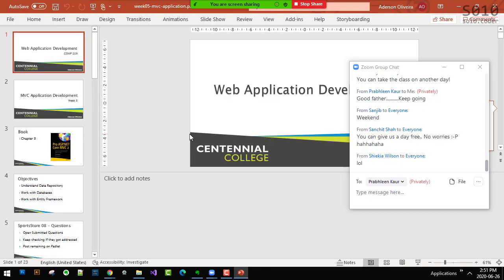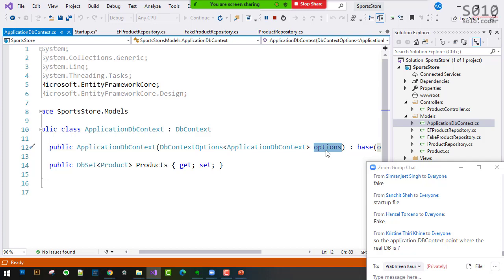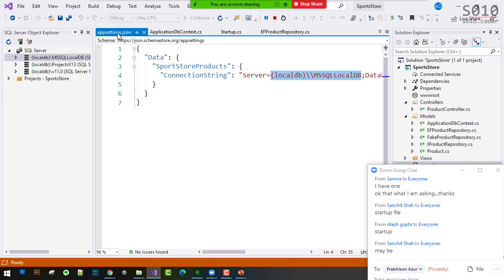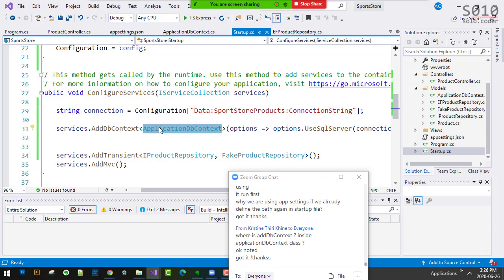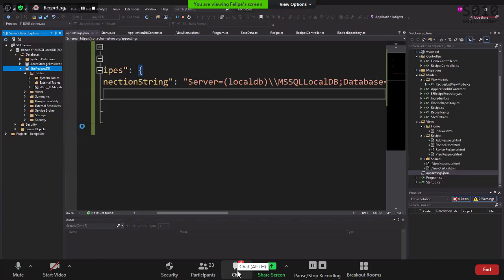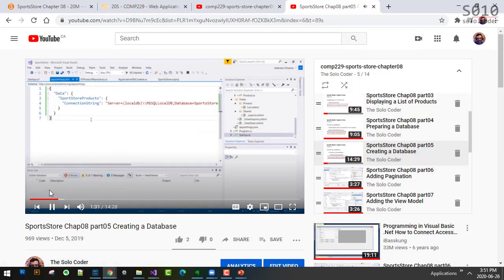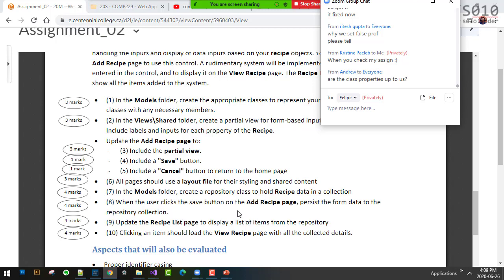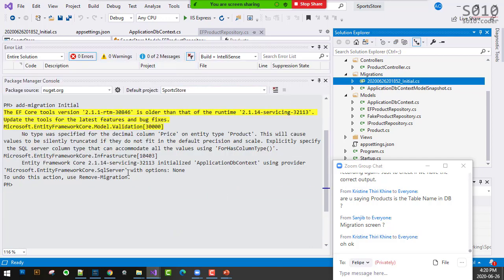sec003 week05 day02